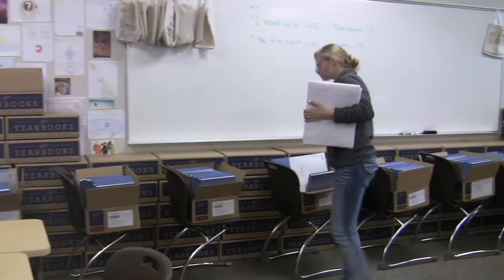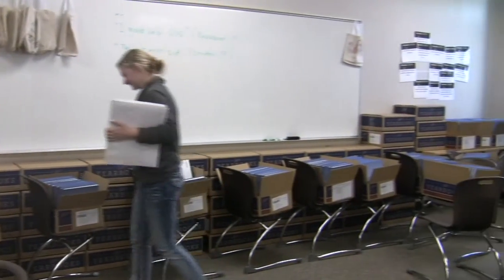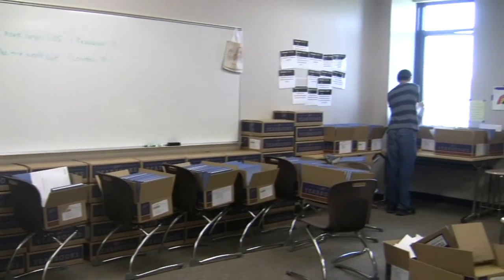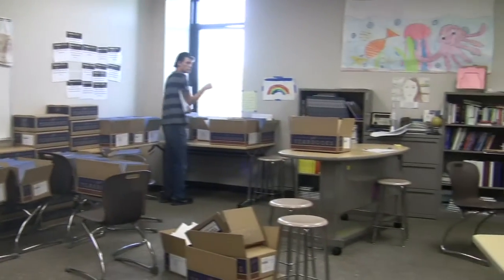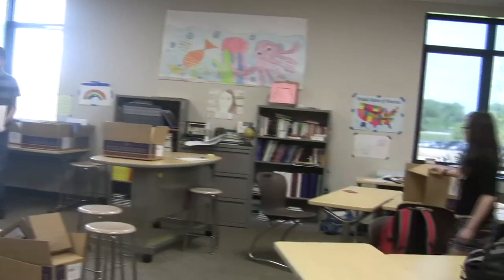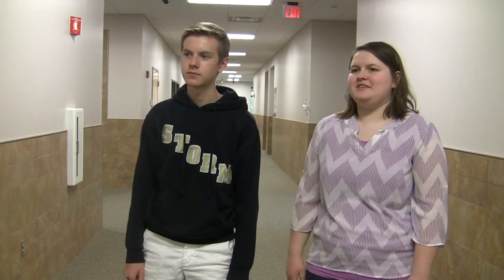smith goh yearbook